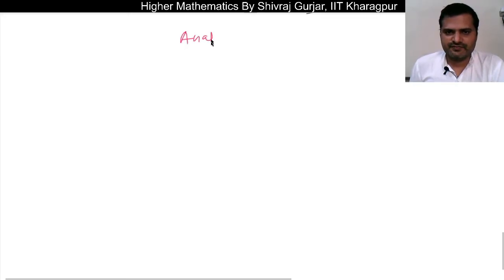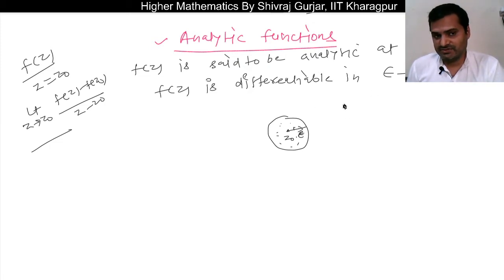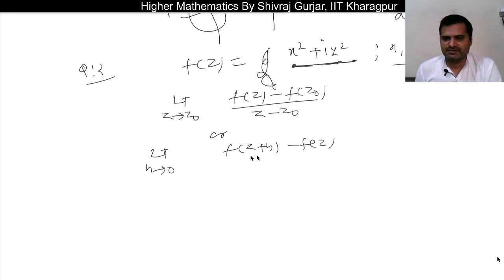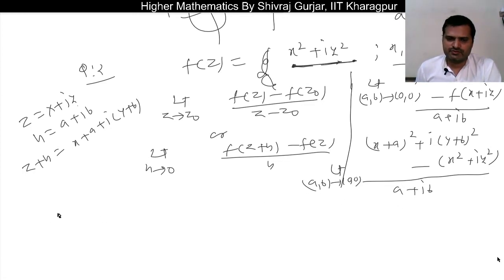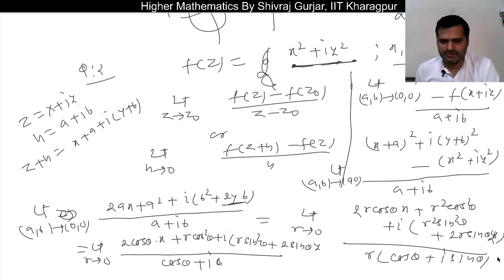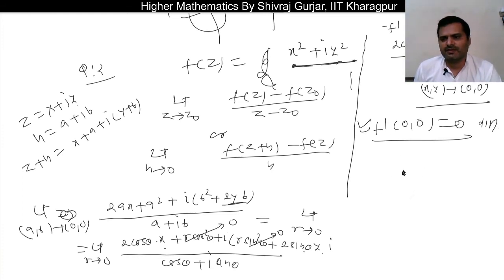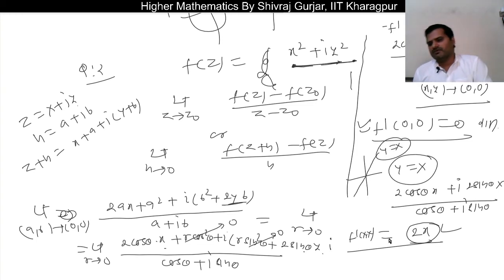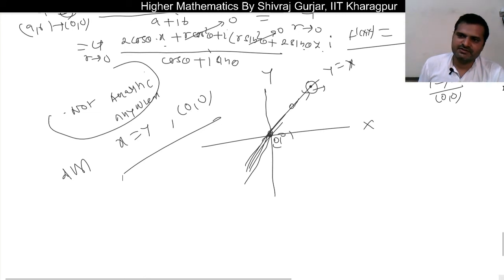8.Complex Analysis-Analytic Function |CSE|IFoS|ACF|JAM|GATE| CSIR NET| Shivraj Gurjar, IIT Kharagpur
This video explains Analytic function of complex variable with illustrations.